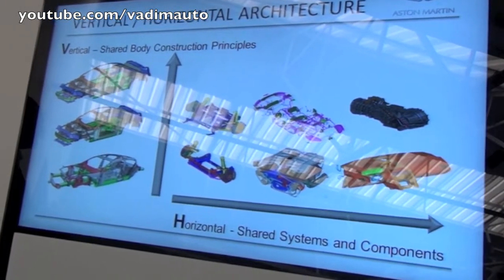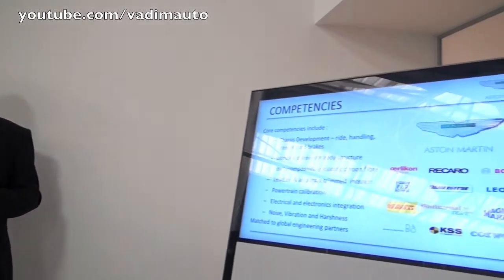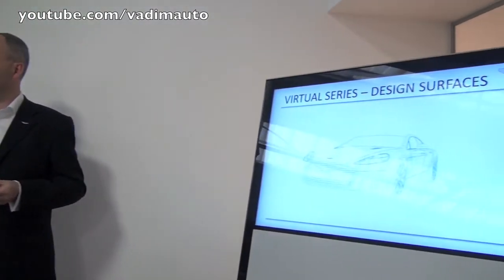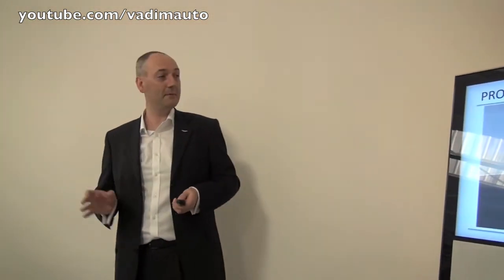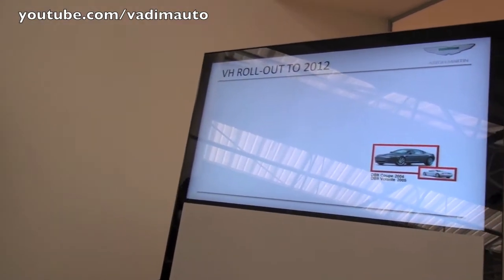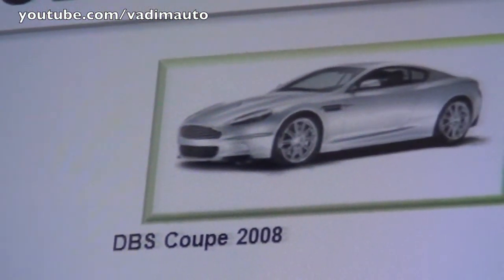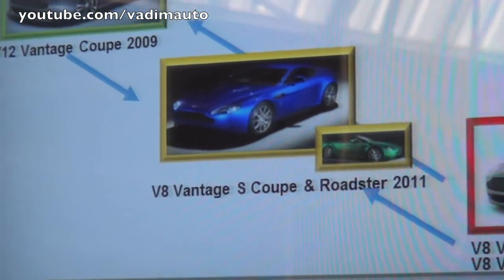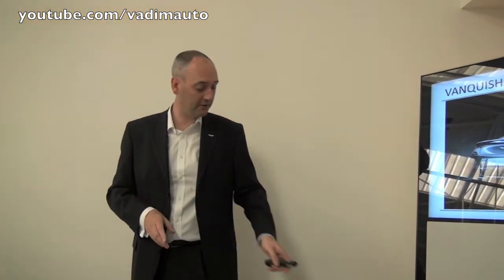New Aston Martin Vanquish 2013, technical story(part ONE)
New Aston Martin Vanquish 2013, technical story(part ONE), technical presentation by Ian Minards (Director Product Development). Part ONE - VH "Generations".
PRESS INFO: Aston Martin unveils a stunning new luxury sports car -- the Vanquish.

Sitting proudly at the pinnacle of the luxury British car maker's sports car line-up, this breath-taking new super grand tourer represents the zenith of current Aston Martin design and engineering.  Vanquish points to an exciting and confident future for the historic brand.

Vanquish is a new Aston Martin featuring the next generation of the renowned       VH architecture as well as a significantly upgraded 6.0-litre V12 engine that is considerably more potent than before.

The design represents the latest take on Aston Martin's iconic visual language. Vanquish unquestionably sees the brand continue its enviable tradition of producing some of the most beautiful sports cars in the world. Styling cues such as the elegant new waist, elongated side strakes and LED rear light blades are derived from the One-77 supercar.

Unmistakably an Aston Martin, the design shows a clear and coherent lineage from its heritage while providing an equally clear pointer to the luxury car brand's vibrant future. Closer inspection reveals details such as the stunning new Aero Duct on the rear boot lid. This elegantly devised passive engineering feature, which counteracts lift at the car's rear when travelling at speed, is a triumph of both design and technical ability.

Performance, presence, style and great British craftsmanship -- the new Vanquish has all these traits in abundance.

Aston Martin Chief Executive Officer, Dr Ulrich Bez said: "Today's Vanquish is the ultimate expression of Aston Martin design ethos, engineering innovation and technical ability. It offers luxurious, continent-crossing capability and pure driving excitement without compromise.

"Bearing the same name as the iconic original Vanquish that did so much to cement Aston Martin's reputation as a maker of great GT cars in the modern era, I believe the car unveiled today once again puts this great British brand at the top of its class.

"The new Vanquish mixes beautiful design with impressive technology such as the superb new infotainment system. This is the latest incarnation of everything we know, informed and developed from One-77. It is the ultimate Super Grand Tourer -- confident and assured -- and is the newest representation of Power, Beauty and Soul."

As happy on the streets of a bustling city as it is carving through the countryside or long distance motorway touring, the Vanquish offers a thoroughbred British luxury sports car that's also suited to everyday use.

Powered by a significantly revised naturally aspirated 6.0-litre V12 petrol engine mated to the proven Touchtronic 2 six-speed automatic gearbox, the new car offers suitably impressive performance figures. The V12's power peak of 565 bhp (573 PS) makes it Aston Martin's most potent production model yet, outmuscled only by the strictly limited edition £1.2m One-77 supercar.

The raw statistics speak for themselves: 573 PS at 6,750 rpm, 620 Nm of torque at 5,500 rpm, 0-62 mph in 4.1 seconds and a top speed of 183 mph place the Vanquish firmly into supercar territory. Yet the brand's team of engineers have been working towards economy and emissions improvements, too.

The latest engineering methods, innovative technologies and typically understated classic British design come together to make the muscular new Vanquish a true super GT. For instance, each body panel on the car is constructed from carbon fibre because of its high strength-to-weight ratio and flexibility of form. Meanwhile torsional rigidity is improved by more than 25%.

Practical improvements such as a newly designed and significantly more spacious cabin and a boot that, at 368 litres, is more than 60% larger than that of the DBS, ensure the new Vanquish can carry sufficient luggage for even the most ambitious grand tourist.

Designed and hand-built at Aston Martin's global headquarters at Gaydon in Warwickshire the new Vanquish, available as a 2+2 or 2+0, sits atop a broad line-up of world-class sports cars including the exquisite DB9, sporty V8 Vantage and luxurious four-door Rapide.

Dr Bez said: "The Aston Martin range is stronger now than at any time in our 99-year history. The new Vanquish represents the perfect way to signal the beginning of our centenary celebrations next year."

Priced from £189,995 RRP first deliveries of the new sports car are expected to begin in the UK and Continental Europe late in 2012.